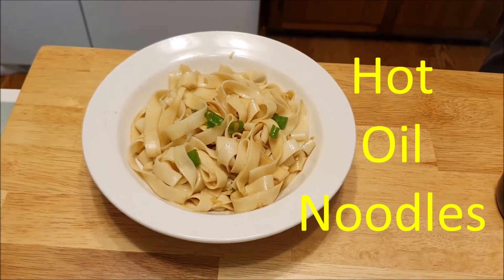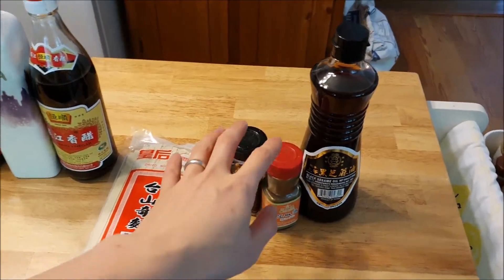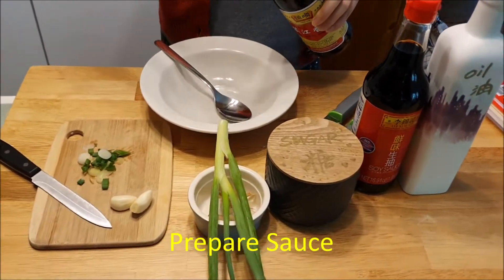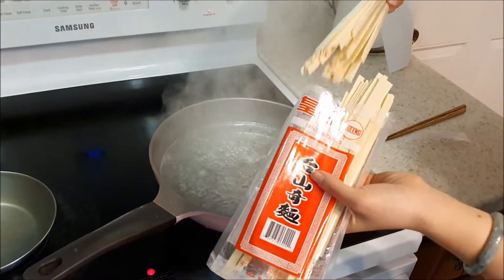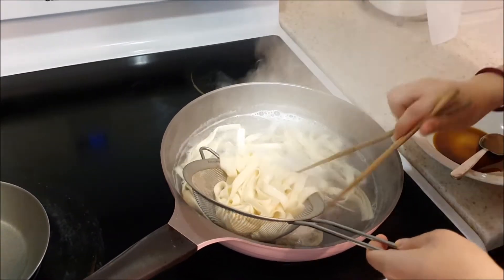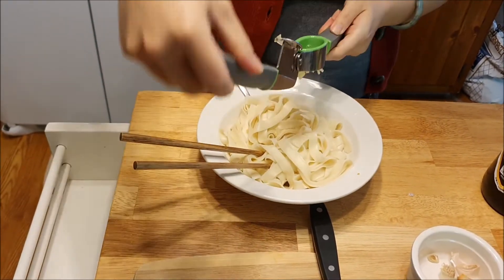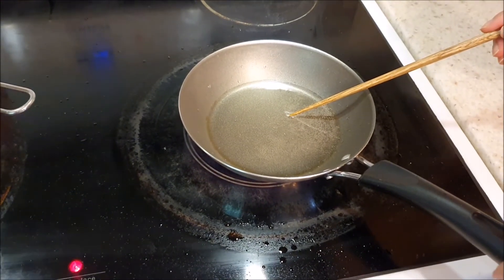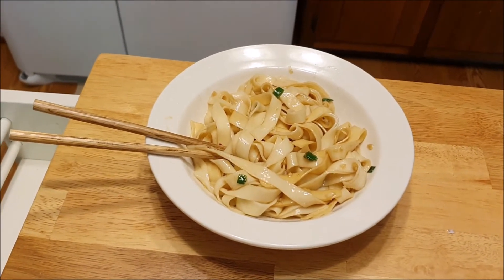Hot Oil Noodles | Cooking For Noobs #1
Hot Oil Noodles a quick and easy to make simple chinese dry noodle dish. The hot oil brings lots of flavor and aroma to these noodles.